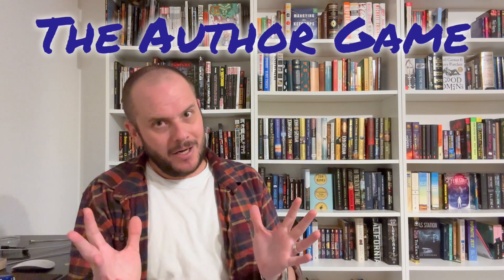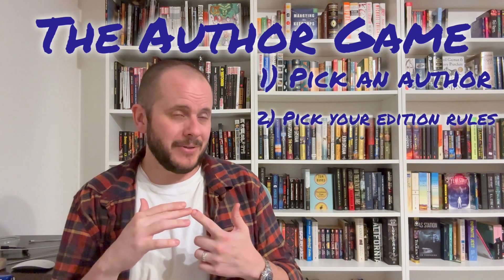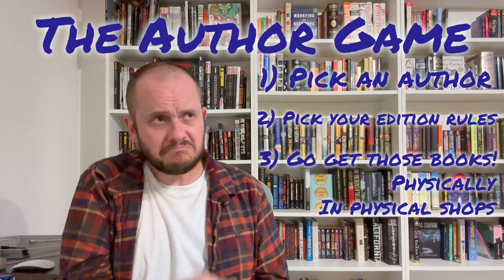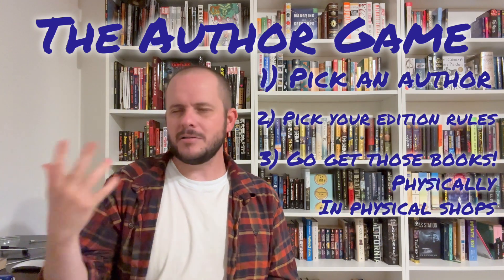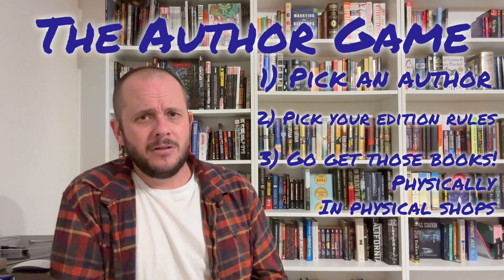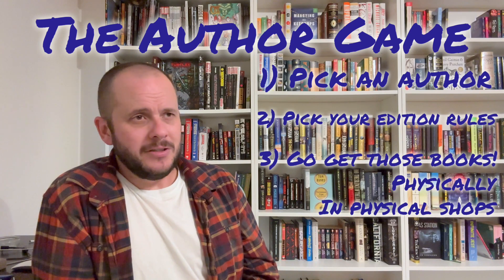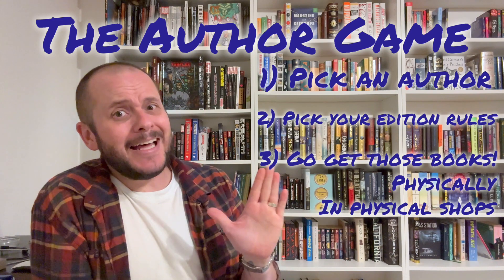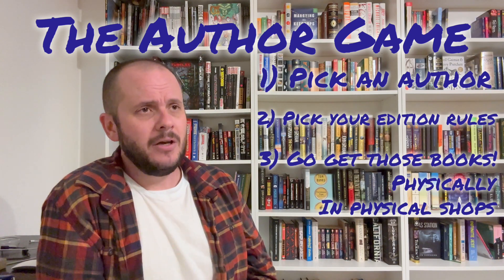The Author Game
You there!  Are you a bookish person who wants to see the book community thrive?  Are you looking for a fun hobby to use as an excuse to leave the house?  Are you a fan of day trips to towns that aren't your own where you can soak up the ambiance, buy some books, eat some lunch, and drive back home with new treasures beside you?

Well have I got a game for you!

It's called The Author Game and the rules are super easy:

1) Pick an author you like
2) Pick the editions you want to collect knowing that the more niche you make them, the longer this game is going to take (and maybe that's not a bad thing, hmmmmm?)
3) Go out to used bookshops and library sales and get those books!

Open up with the shopkeepers and store owners about your adventure!  You never know what they're going to say or what clues they'll be able to provide!  I was in one shop in Biloxi, MS where I bought a hardcover of Stephen King's "Storm of the Century," and was chatting to the owner who said that a BRAND NEW used bookshop was in the process of opening just down the road.

"I don't know if she'll have any Kings, but she doesn't seem to know the value of a lot of her books so you might be able to get good deals."

I went and it turned out she didn't have ANY Kings (weird), but it was a fun trip and she had a lovely cat that liked to hang out on stacks of books near the entry to get head scratches.

Don't be afraid to expand your search outside of your local area.  Do a little Googling and find a place that looks like it would serve good food and plan a day trip to a new place where you can look at different books in a new shop before you grab some lunch, look at whatever else the town might offer, and then head home.

Get out.  See the world!

Hopefully you'll meet someone like Eric, the proprietor of Golden Bough Bookstore (you can follow him on IG at @that_bookstore_downtown where he posts pictures of his newest books for your enjoyment/purchase) because it's people like him that make this adventure all the more fun.

Anyway, that's how you play the game and what a game it is!

If YOU decide to play, please let me know what author you picked and how your adventure is going because I would love to know!